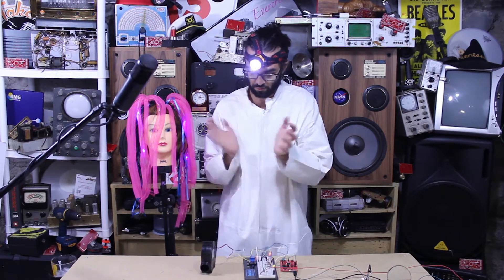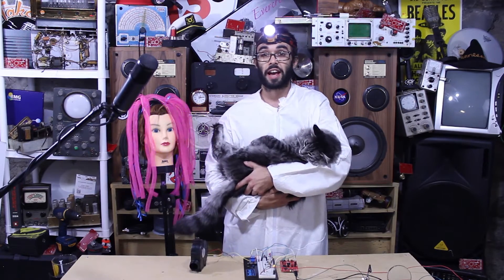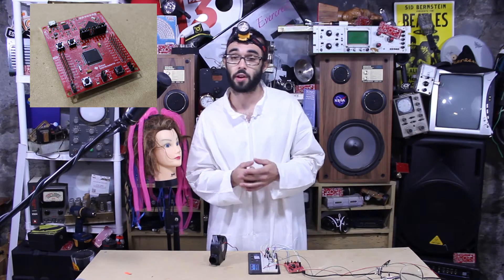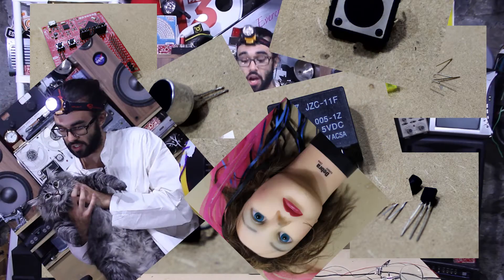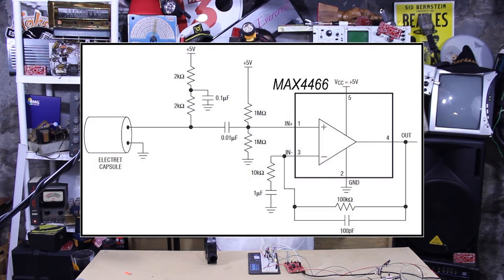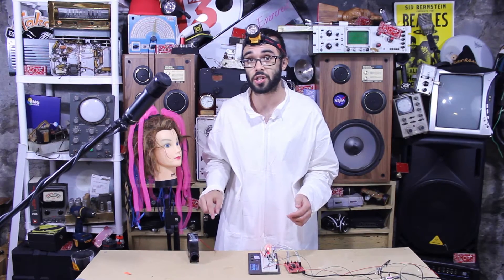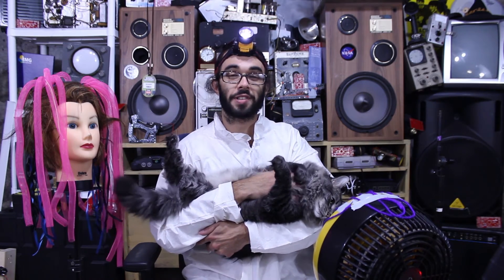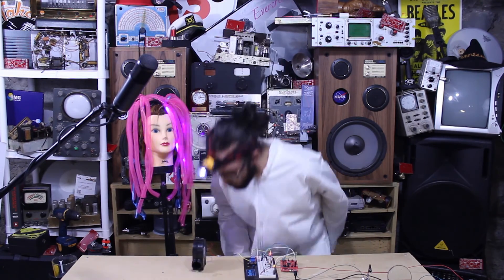MIT-i Episode 4: "The Crop Duster Buster" - Launchpad Clap Detection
For more details about this project, please click this link to see the full article:

The Crop Duster Buster is sure to keep your pet's toot smell away!

Don't you hate when you're sitting with your loved one and they toot without warning? While you can't train your dog, Buster, to hold it in—you can create a device that will help supply fresh air to your personal space with the clap of a hand! (Okay, so two claps but you get the idea!)